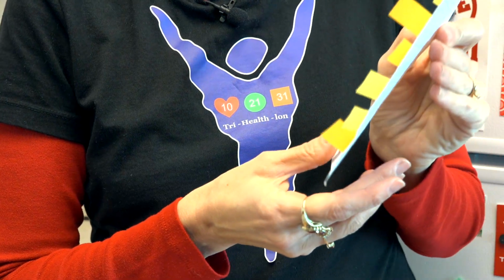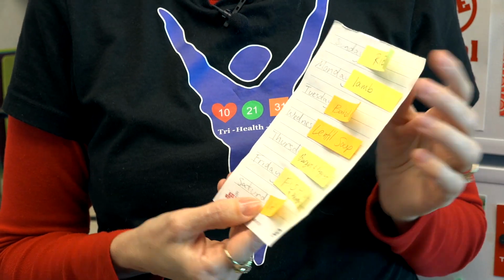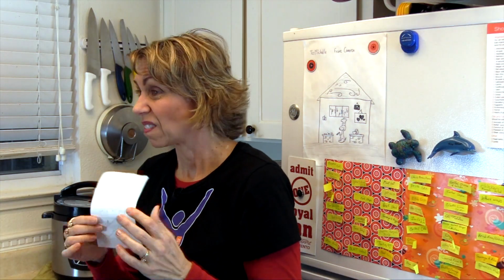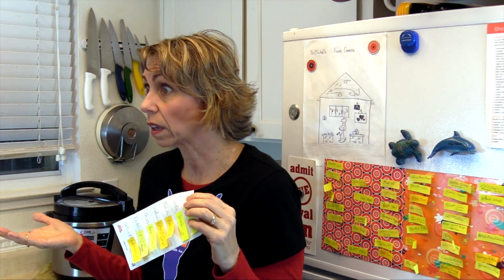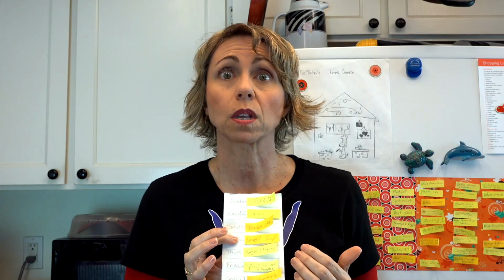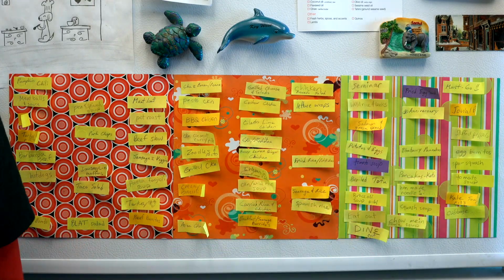What's for Dinner?!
Are you tired of hearing this question every night? Michelle LeMay from LeMay Chiropractic & Wellness has a solution that's easy, simple and fun to do as a family. ..why should you do all the work, right?

We'd love to hear from you, so please share how this video has helped you in your meal planning.

We are working on lots of ideas for future videos, but are definitely open to your input.

BIG thanks to John at BreakingPhoenix.com for doing the filming and editing of this video!!  You ROCK!  :)